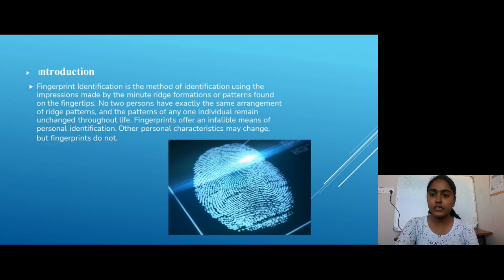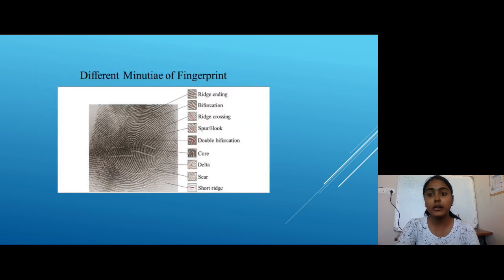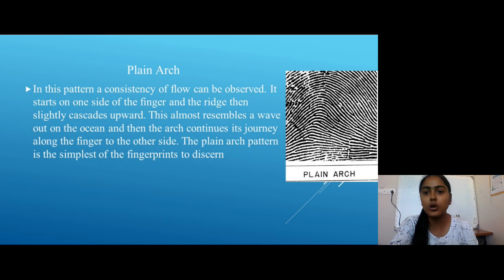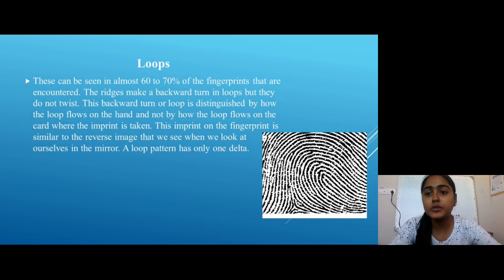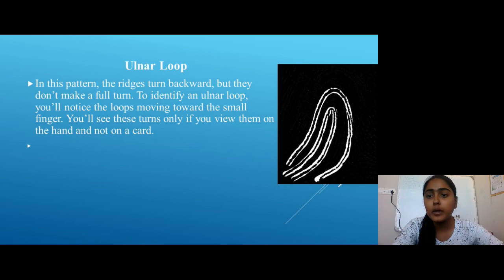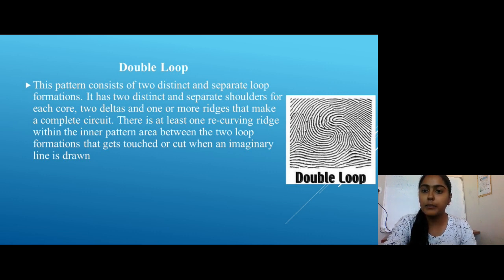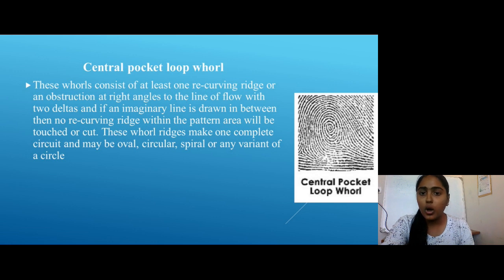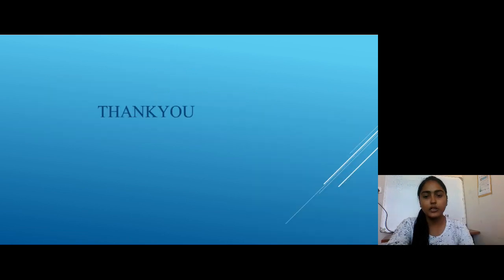Introduction to Fingerprint Pattern, Manisha Khare, SVIFS, SVVV, Indore